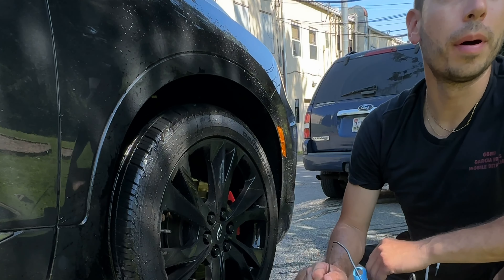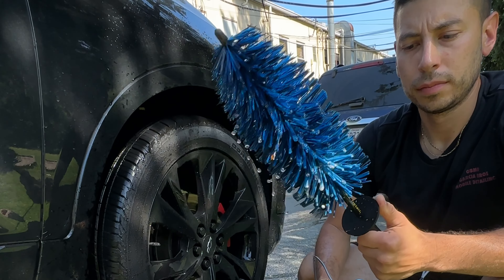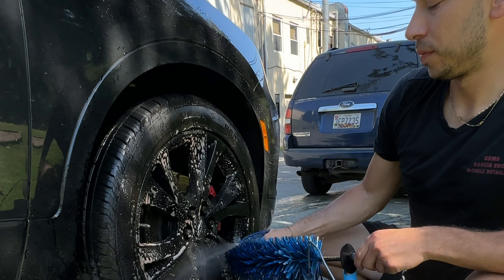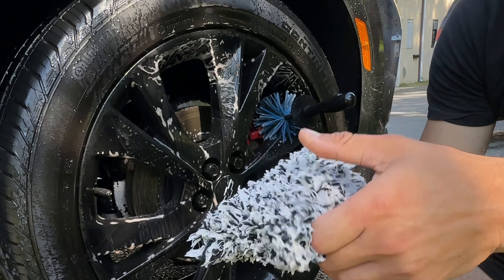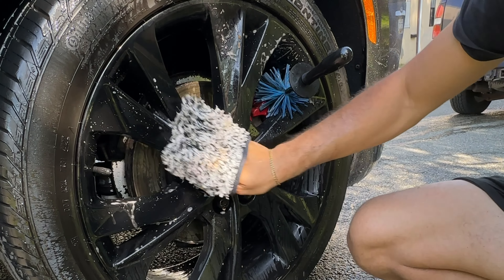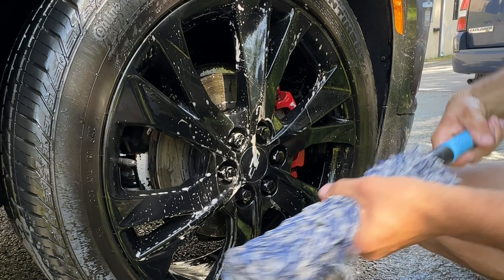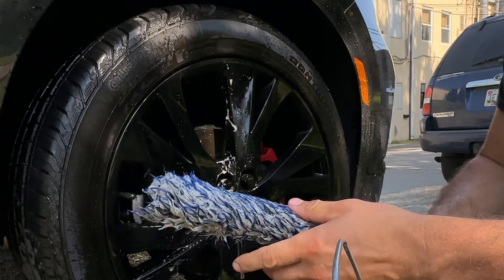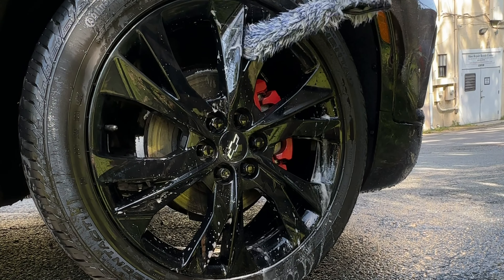Reviews on our newest wheel brushes from Autofiber & Workstuff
-Ez Detail Long Brush

-Autofiber wheel brush

-Workstuff wheel mitt

Garciabrothersmobiledetailing.com

@garciabrosmd on all social platforms